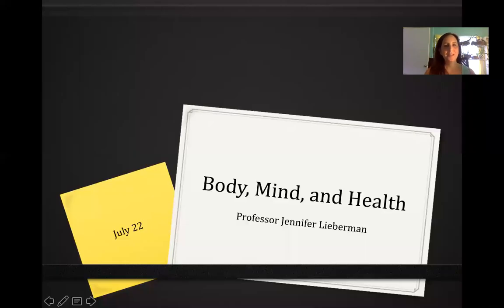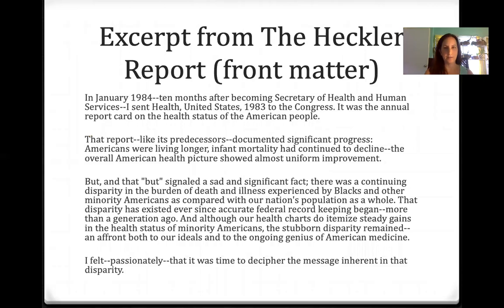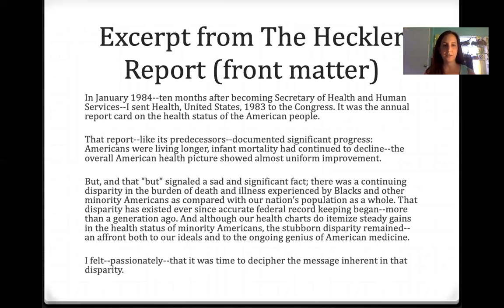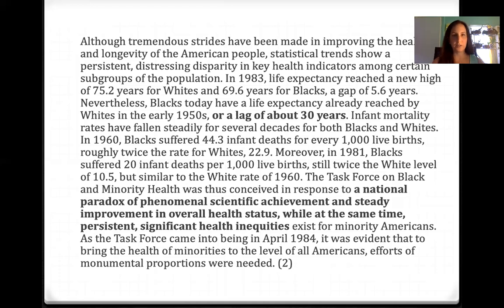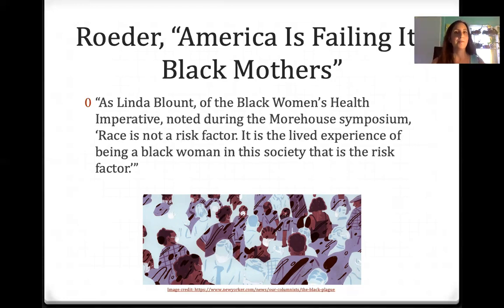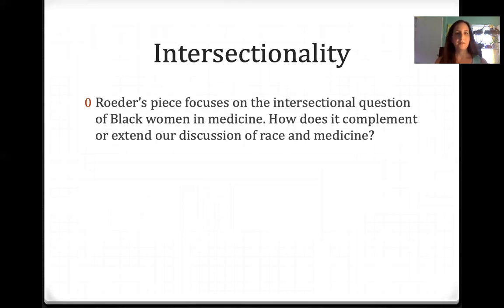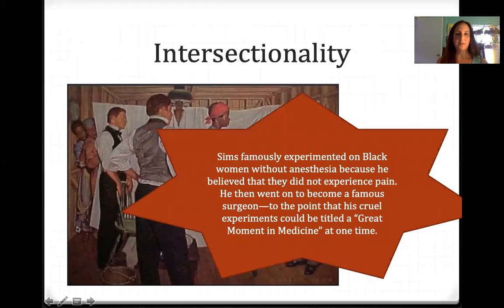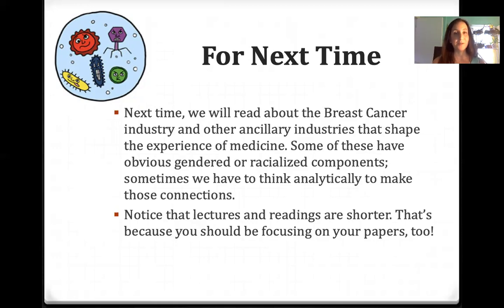STS1451 Day 8